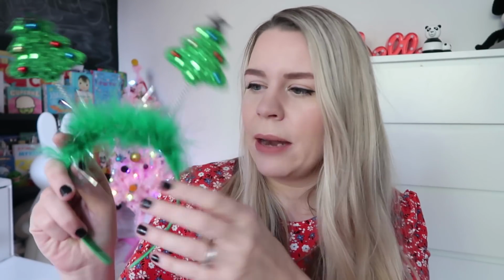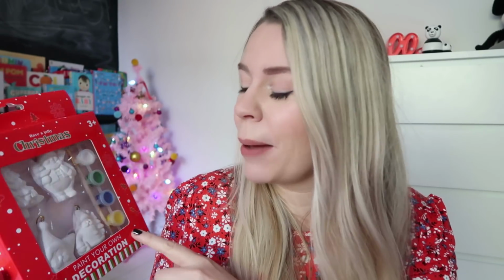WHAT'S IN OUR CHRISTMAS EVE BOX | COLLAB WITH MUMMYINTHEKNOW | VLOGMAS DAY TEN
Want to know what's in our Christmas Eve box? I've teamed up with Charlie from Mummy in the know, to share the contents of ours. Don't forget to head over and check out Charlie's video after watching this one.

Will you have a Christmas Eve box this year?